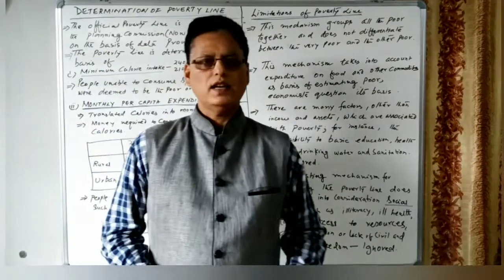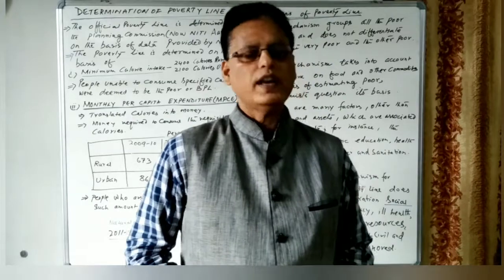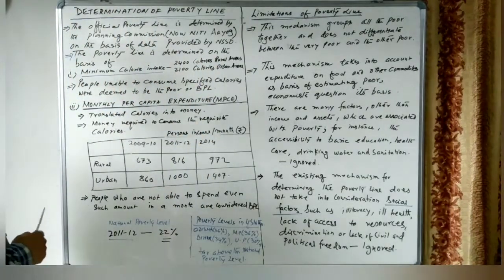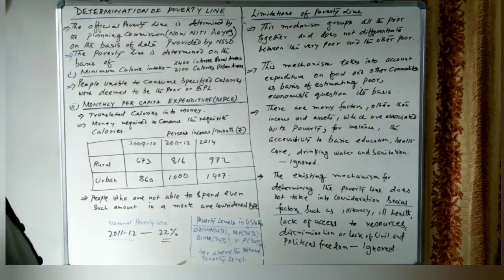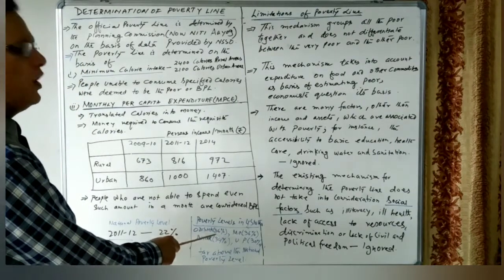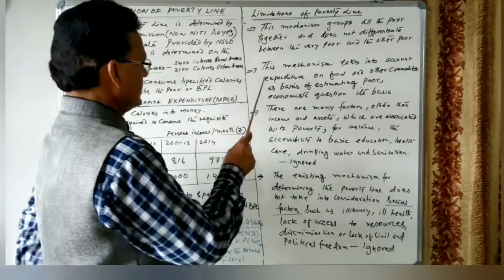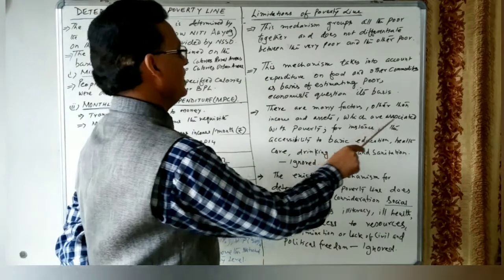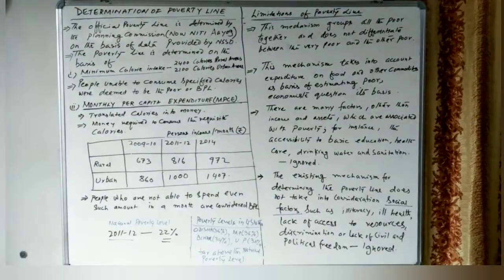Chapter 4. Poverty Part-3 | Poverty line | Measurement of the Poverty line | CBSE